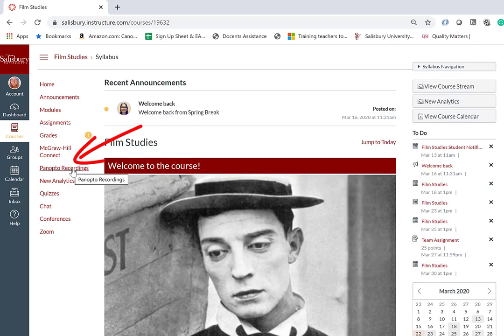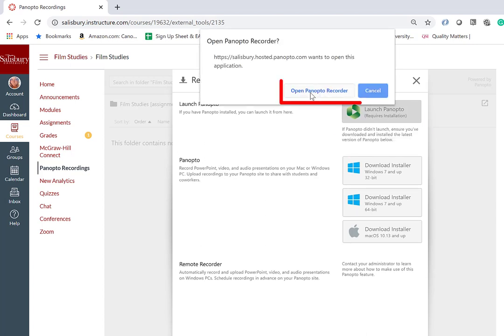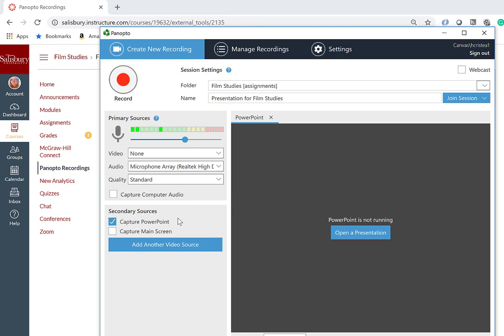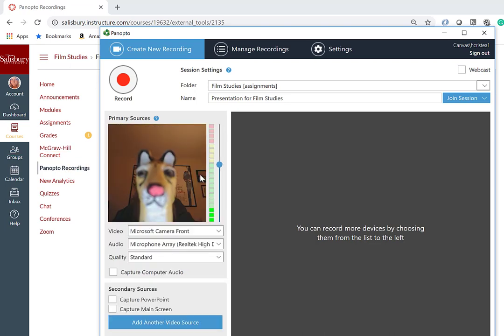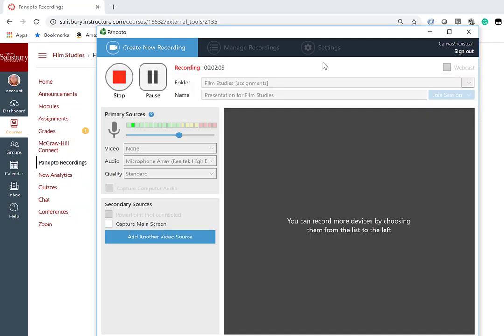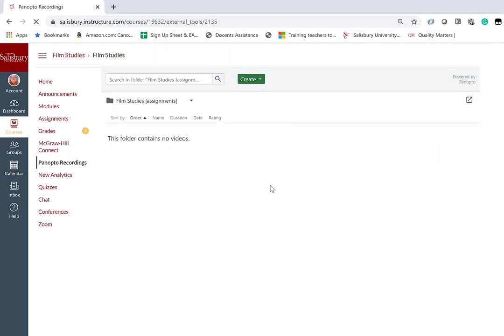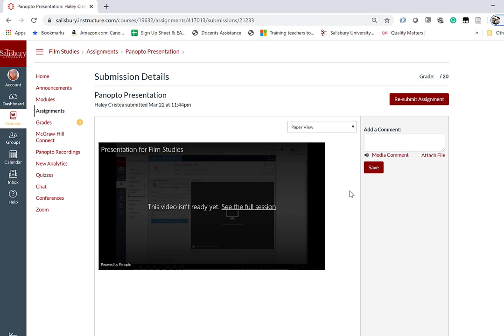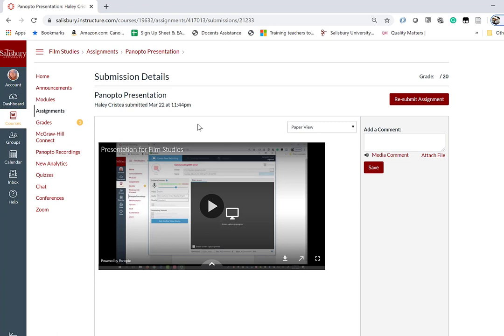Panopto for Students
This video looks at how to create and submit a Panopto video recording using the Panopto Assignments folder in your MyClasses course, as well as how to submit the video through a text entry assignment type.